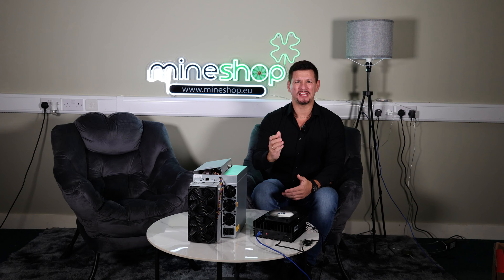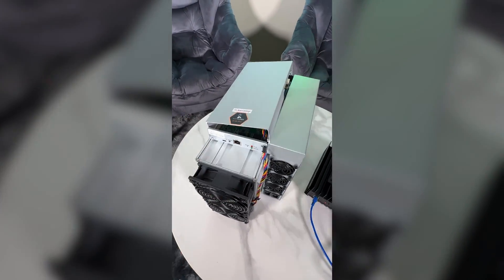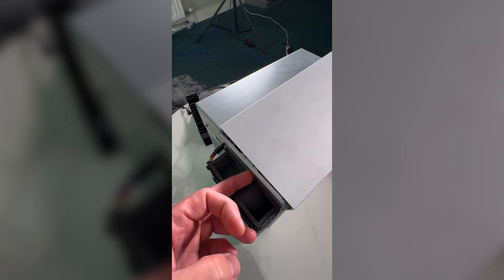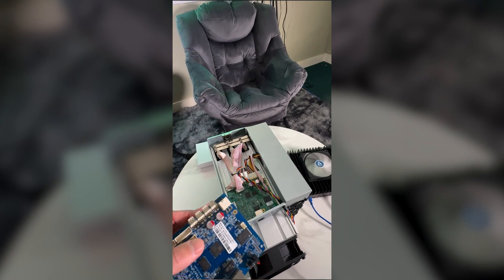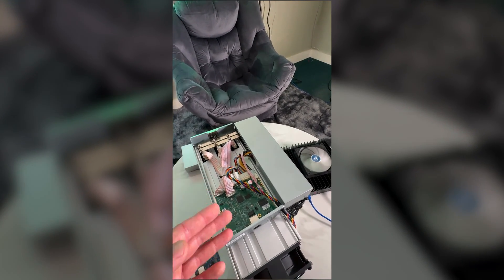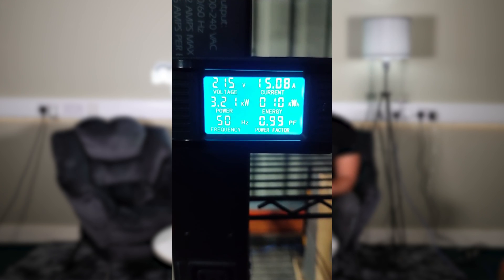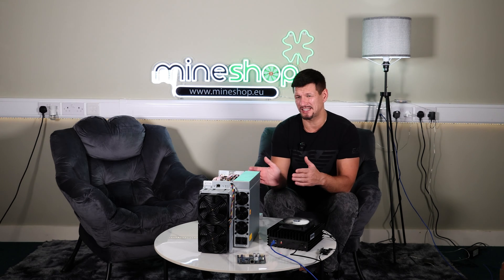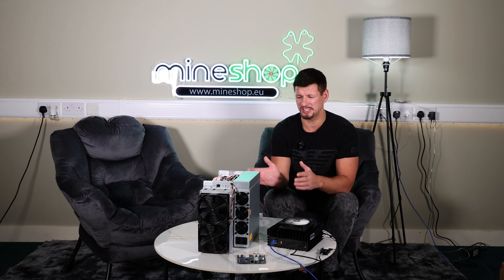Antminer S19K pro 170 Th/s !!!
✔️Signup for LuxorOS account - app.luxor.tech/register?ref=mineshop

10 ETH challenge rules :
1. Eth is waiting for you in this wallet
2.12 wallet seed words- 6 are hidden in video (description, tags, title, video basically could be anywhere in this video) 6.words are hidden in original post This task will unlock wallet to claim 10 eth.
✔️Hint 2 : seed word 1 is Netherlands